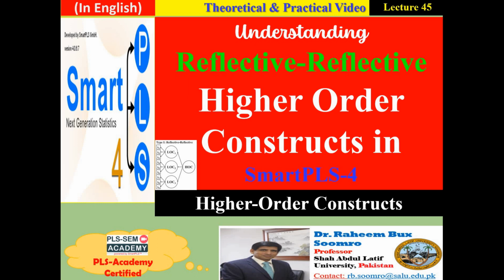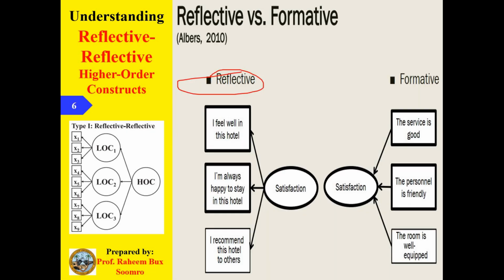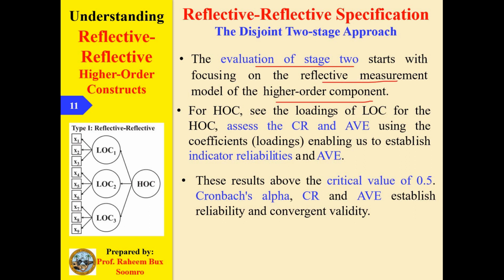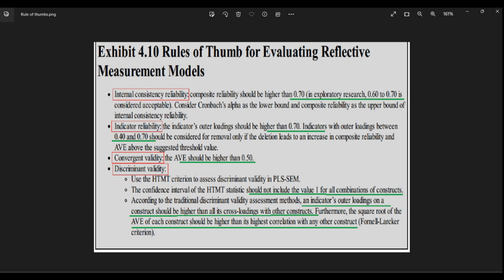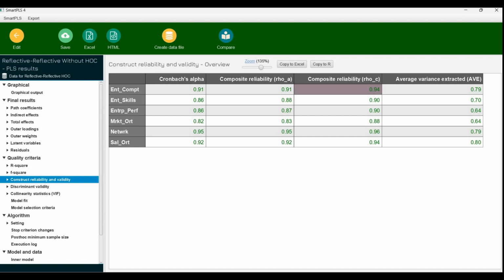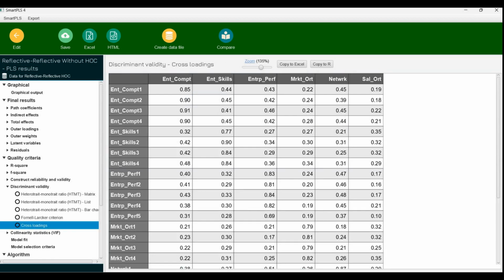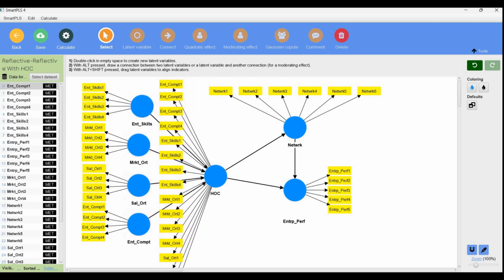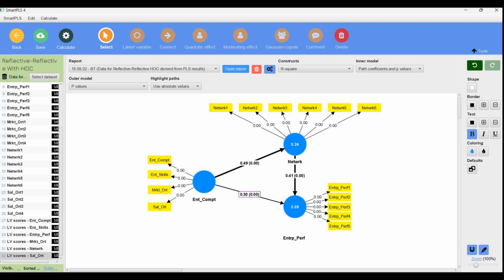SmartPLS-SEM: Lecture 45 Validating Reflective-Reflective HOC/LOC Constructs in SmartPLS-4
The video discusses in detail how validate Reflective-Reflective HOC/LOC in SmartPLS-4. Reliability (Cronbach Alpha and Indicator Reliability) and Validity (HTMT, AVE and Fronell-Larcker criterion) of all construct (LOC and HOC) were also assessed.

How to Specify, Estimate, and Validate Higher-Order Constructs in PLS-SEM